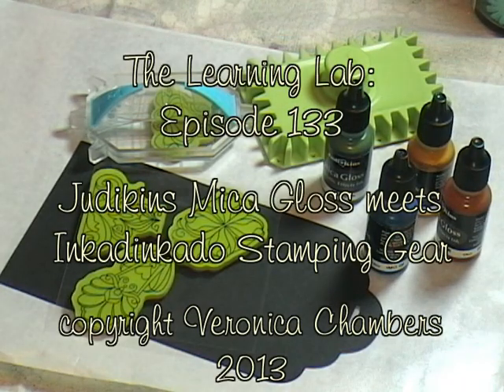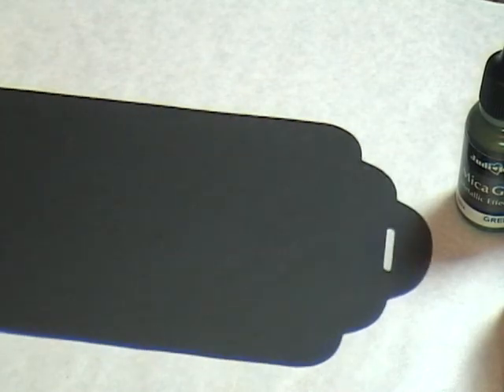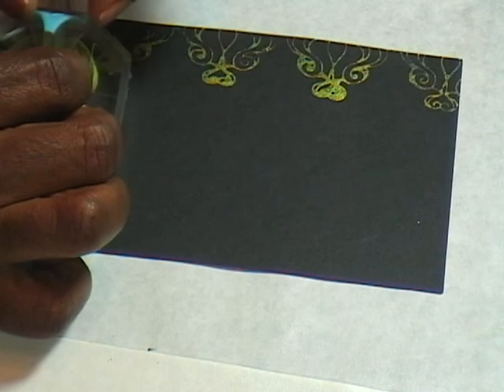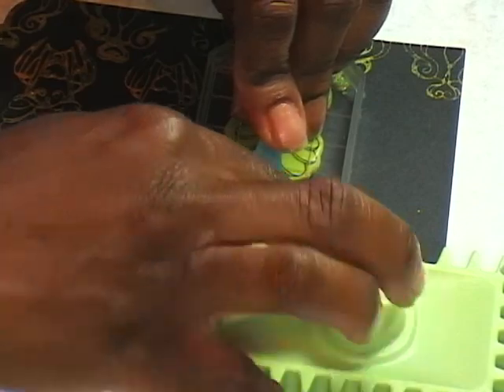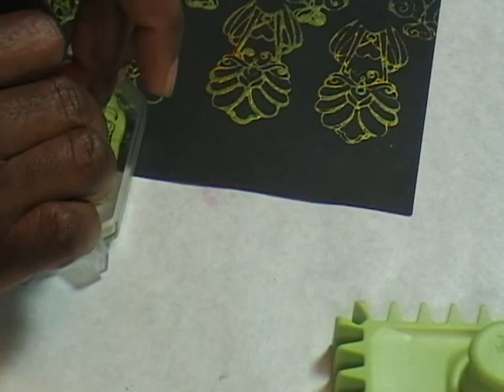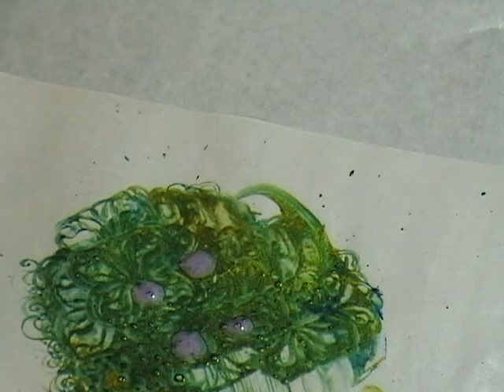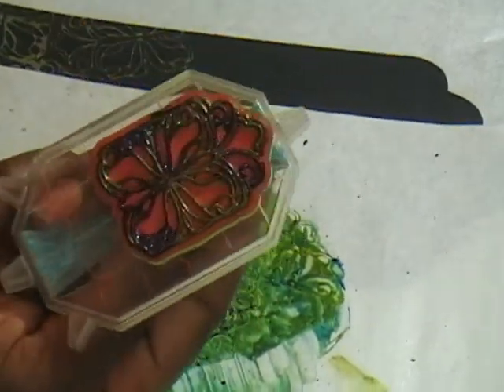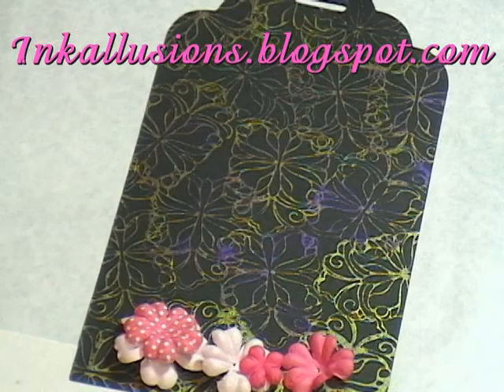Mica Gloss Meets Inkadinkado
hello everyone. was cleaning up some files on my computer and came across this one that i never uploaded. enjoy. vee